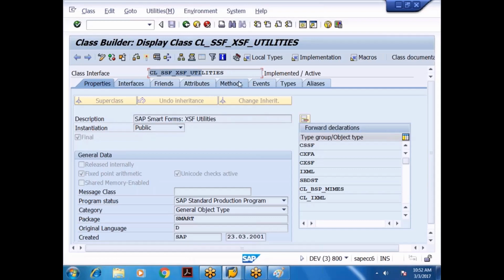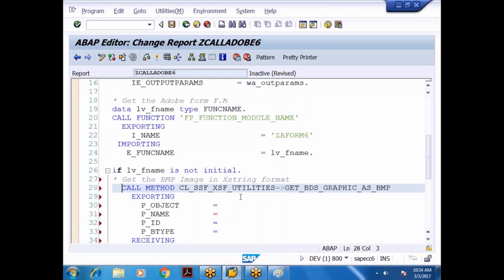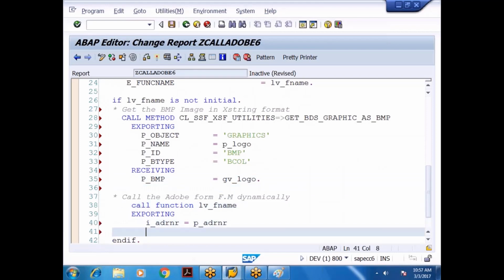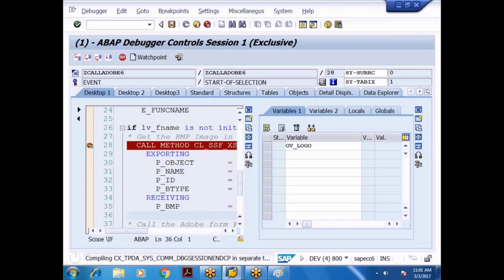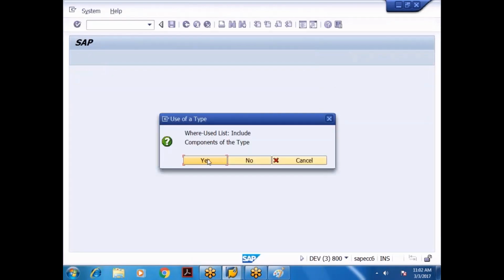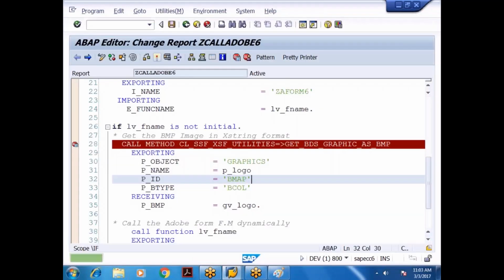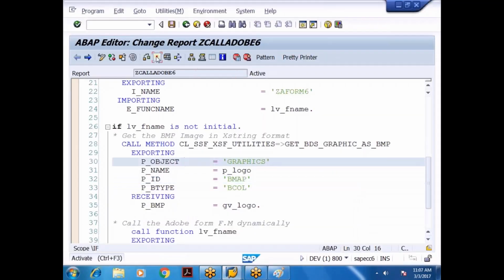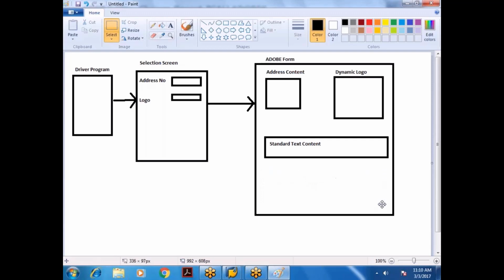SAP Adobe Forms Training Class 13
Adobe Foms#

In this is a video we will learn about Adobe Forms

Adobe's SAP Forms service allows you to use Adobe Document Services to create print and interactive forms. This can be accessed via an SAP NetWeaver-based backend system.